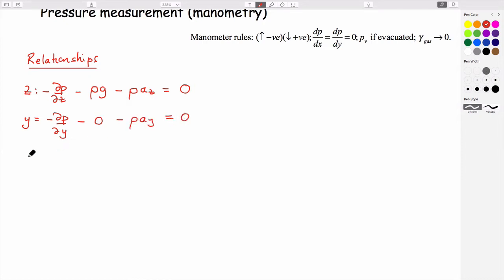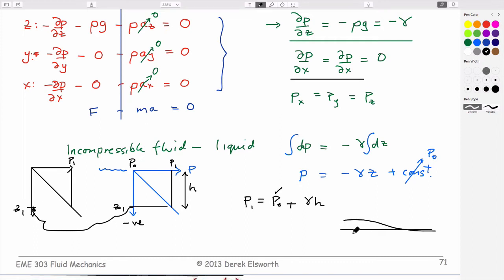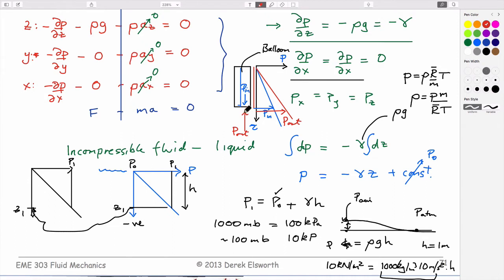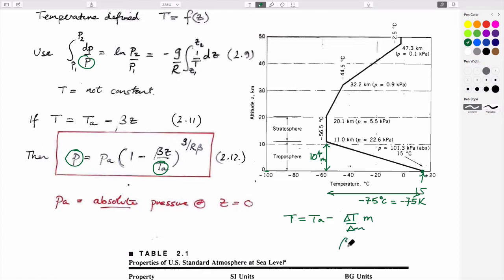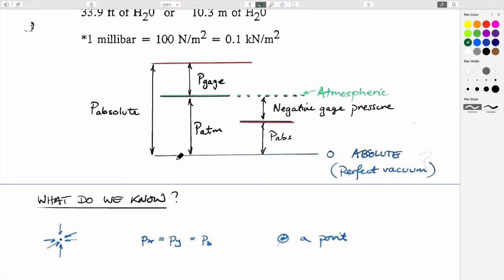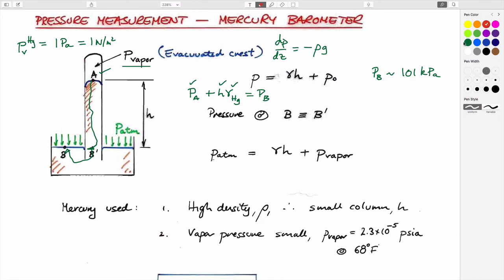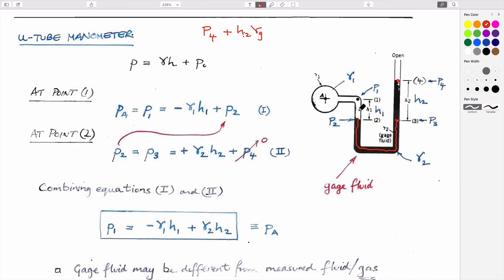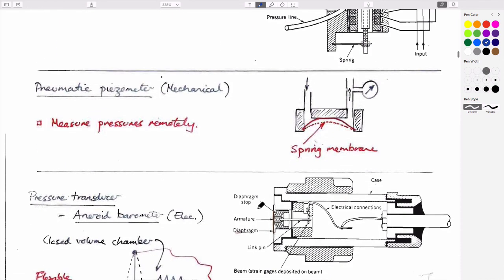2:2 Fluid Pressures - Compressible Fluids and Manometry